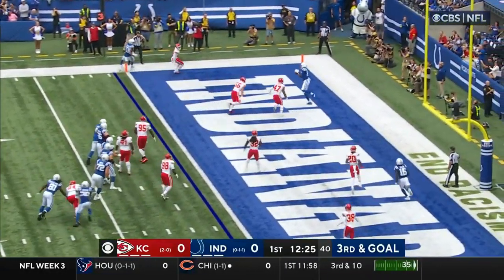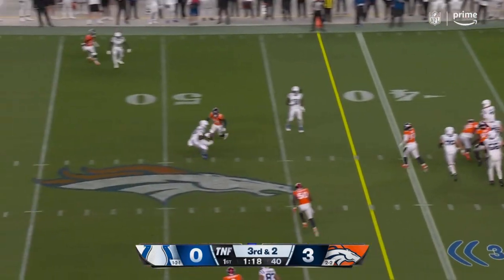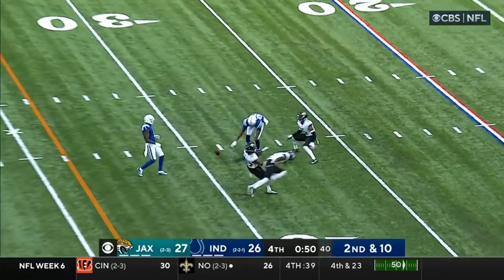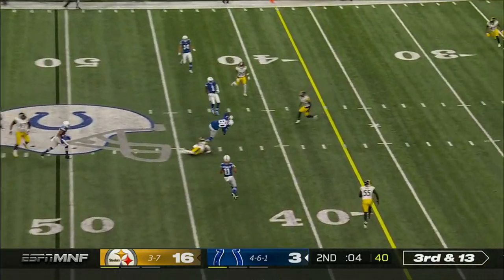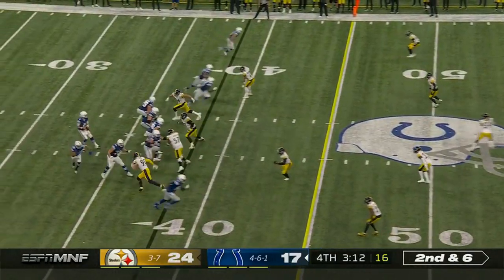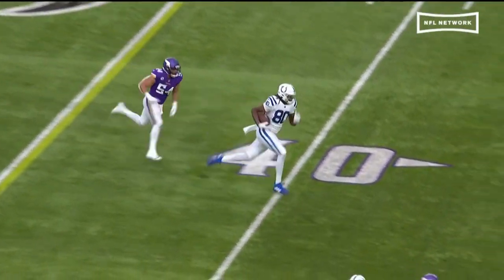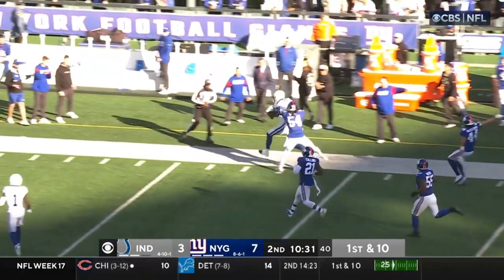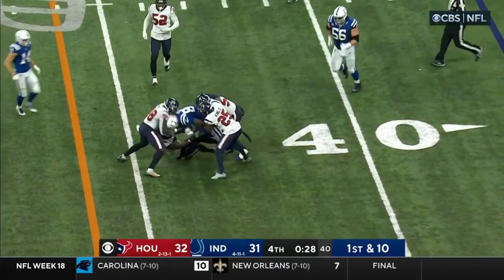Jelani Woods Full Rookie Season Highlights | Every Target in 2022 | Fantasy Football Film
Jelani Woods TE Indianapolis Colts

2022 Full Rookie Season

Receiving: 40 targets, 25 receptions, 312 yards, 3 touchdowns

00:00 Week 3 vs Kansas City Chiefs
00:29 Week 4 vs Tennessee Titans
00:43 Week 5 @ Denver Broncos
00:57 Week 6 vs Jacksonville Jaguars
01:34 Week 7 @ Tennessee Titans
01:45 Week 9 @ New England Patriots
02:06 Week 12 vs Pittsburgh Steelers
03:05 Week 13 @ Dallas Cowboys
03:32 Week 15 @ Minnesota Vikings
03:46 Week 16 vs Los Angeles Chargers
04:20 Week 17 @ New York Giants
04:46 Week 18 vs Houston Texans